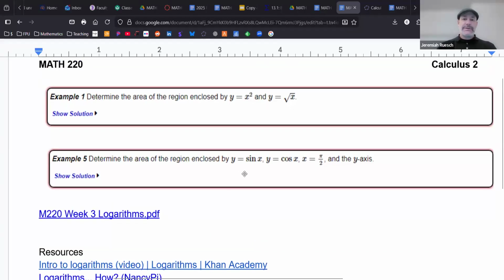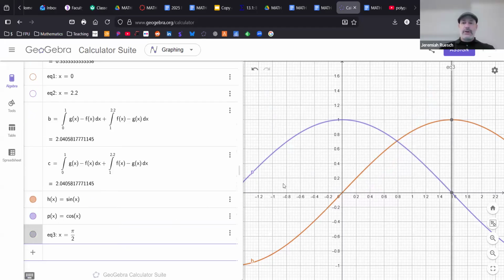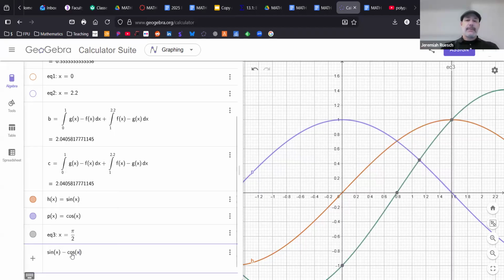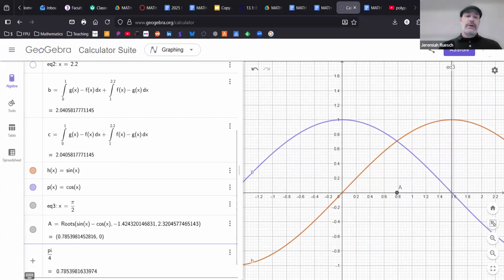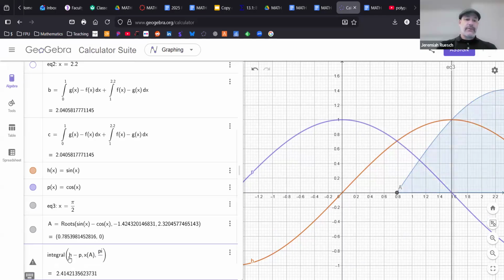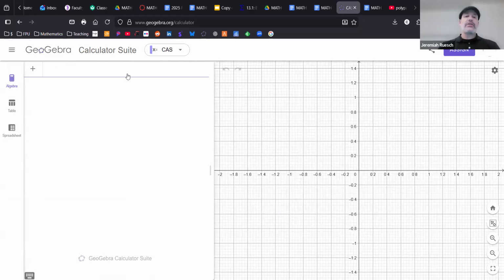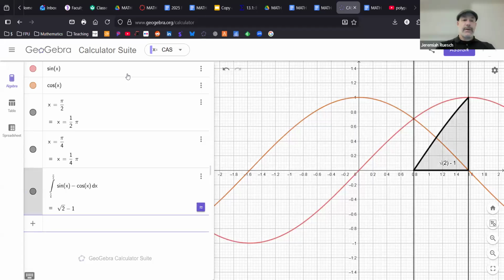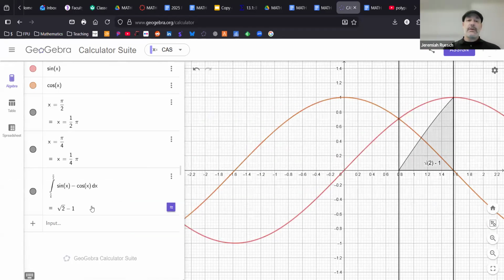MATH 220 Week 3 Bounded Area Between Curves